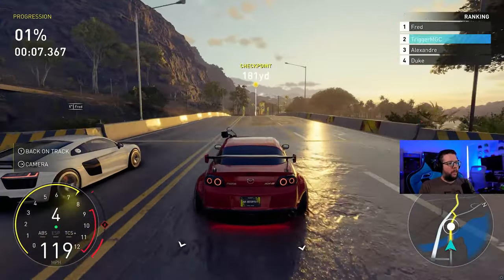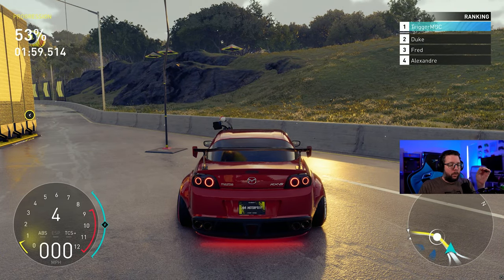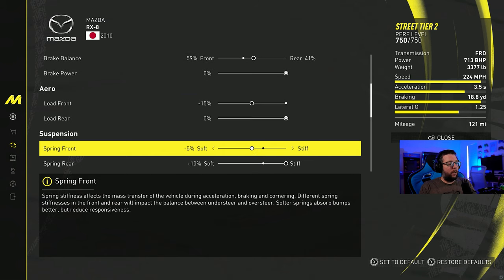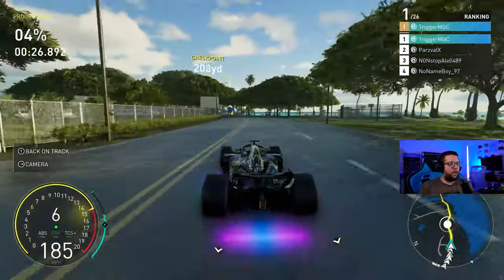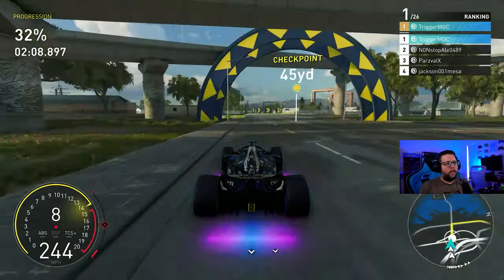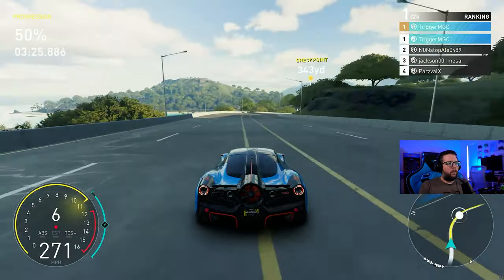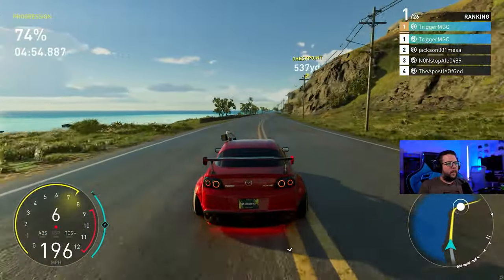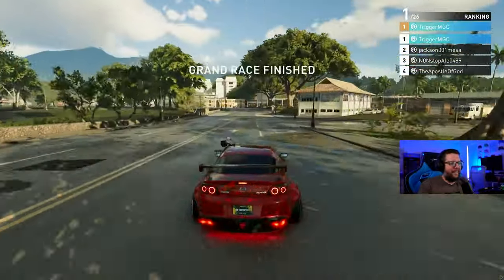WHAT DID THEY DO To The RX8 In Motorfest? - The Crew Motorfest Daily Build #208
Intro: 0:00
About the Car: 0:19
Pro Settings: 2:54
Grand Race: 3:54

MGC CUPS:

STUFF I USE:
XL Mousepad
BeyerDynamic TYGR 300R Headset